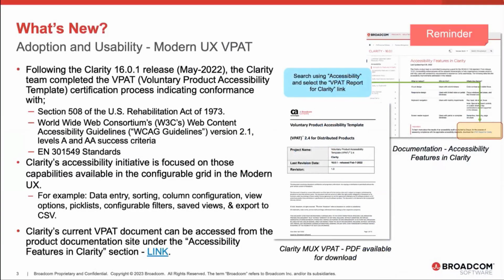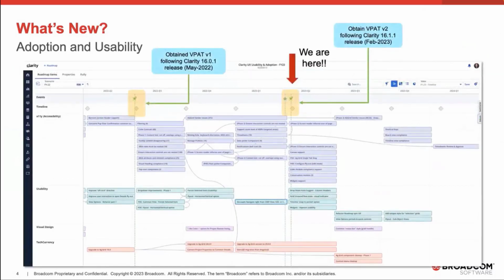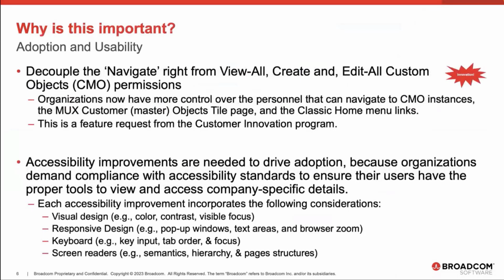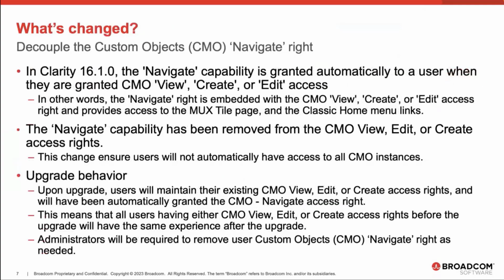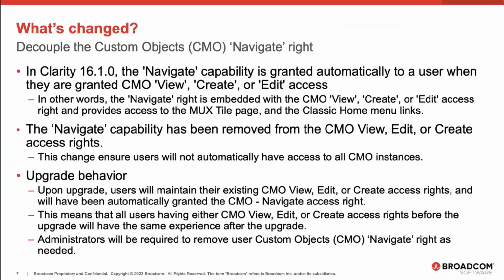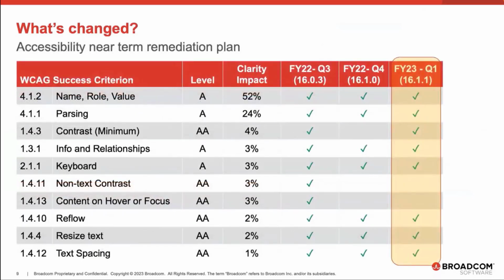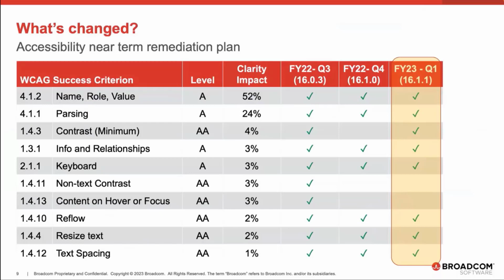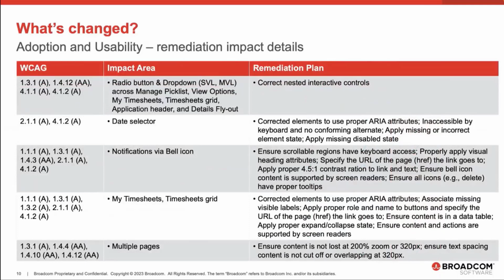Clarity 16.1.1: Adoption and Usability Enhancements